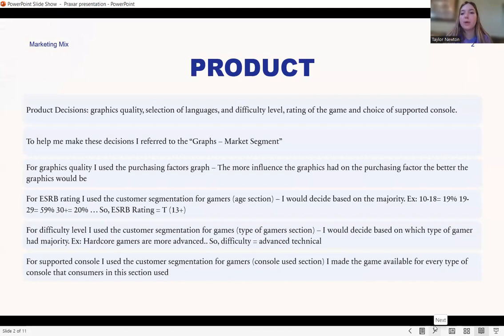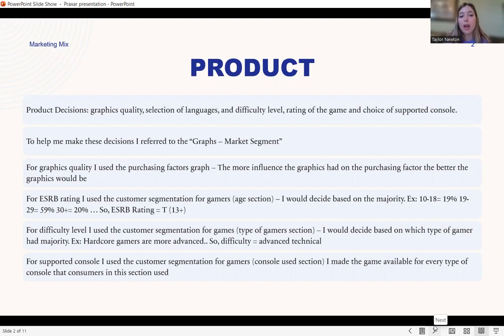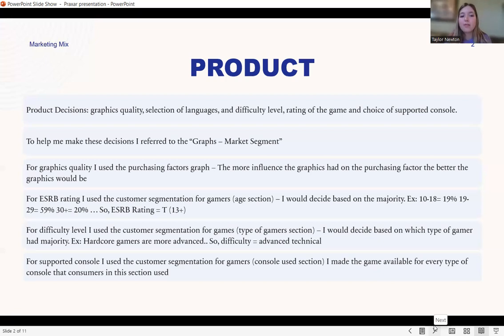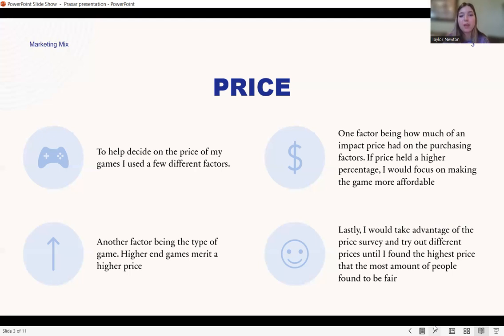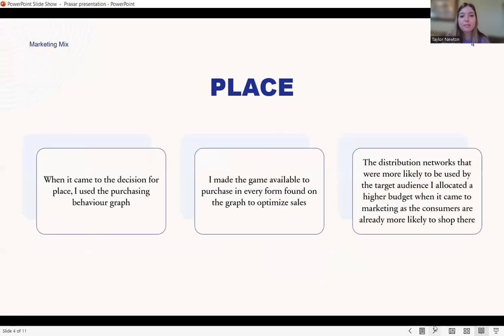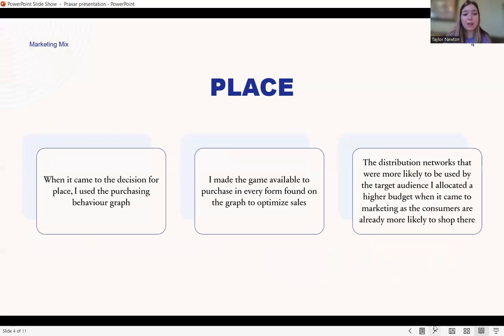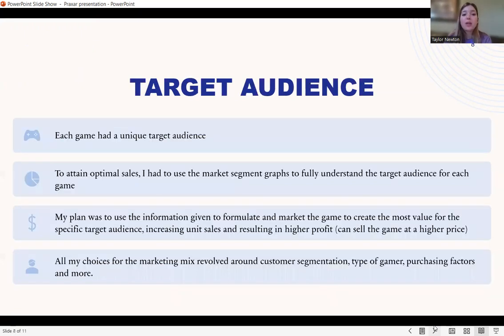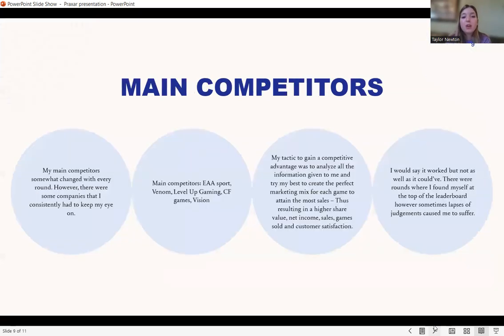Paxar Video Game Simulation Presentation